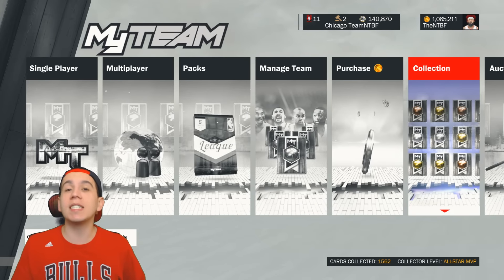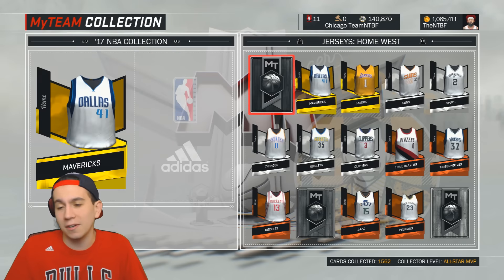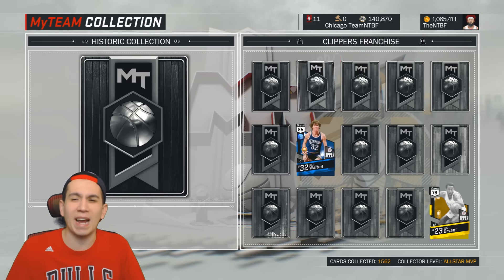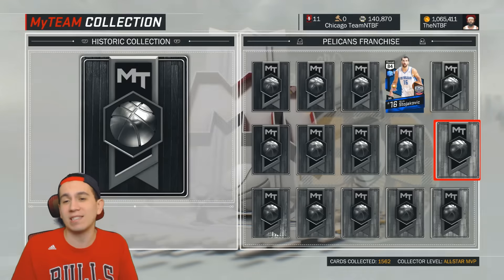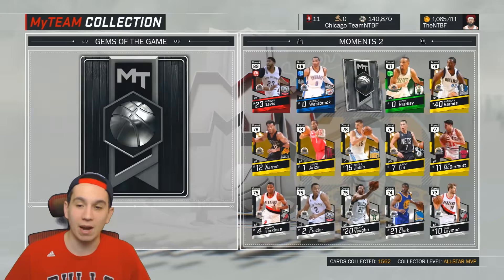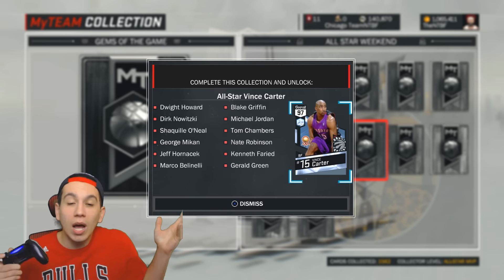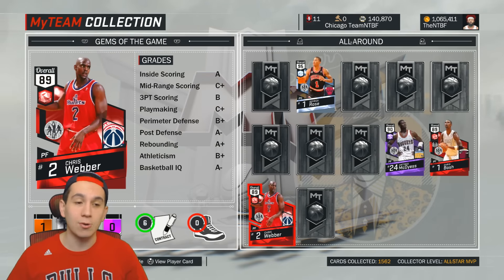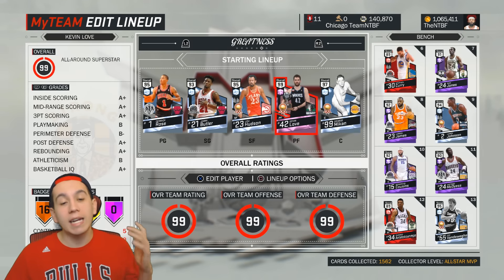COMPLETE COLLECTION UPDATE! NBA 2K17 MyTEAM! SO MANY CARDS!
THE HOME OF ALL NBA 2K17 CONTENT!

Nick TheBullsFan
530 Showers Drive

ᐅSnapchat! "NickTheBullsFan"